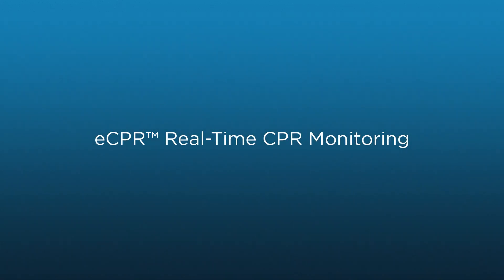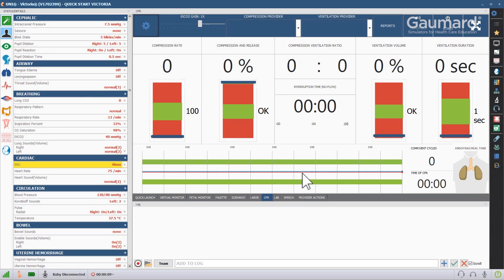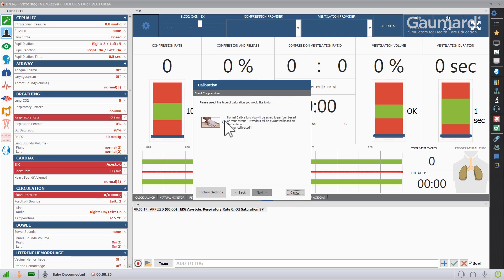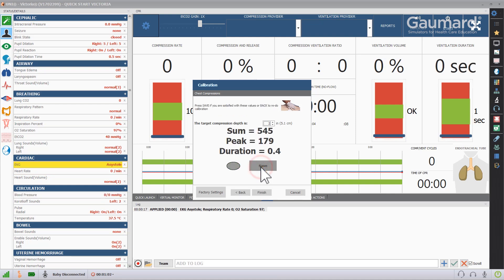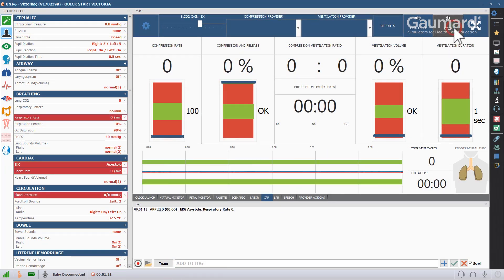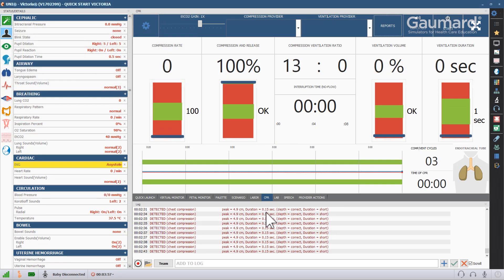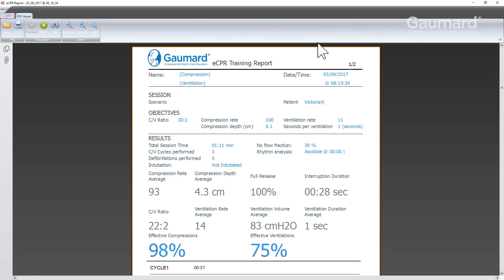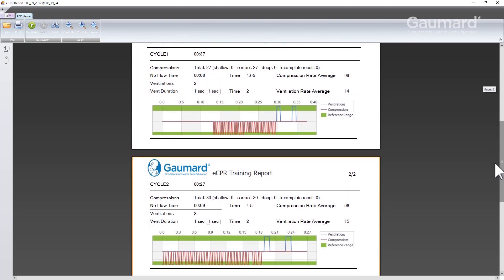Gaumard® Victoria® S2200 : eCPR™ Real Time CPR Monitoring How-To Ep 14/18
This video introduces eCPR the CPR monitoring software included with UNI®.

Topics Covered

Setting up for eCPR™ 00:20
Starting a CPR session 01:06
Viewing performance reports 01:44